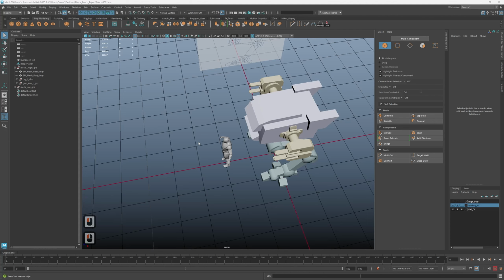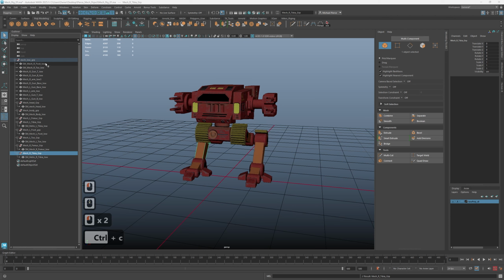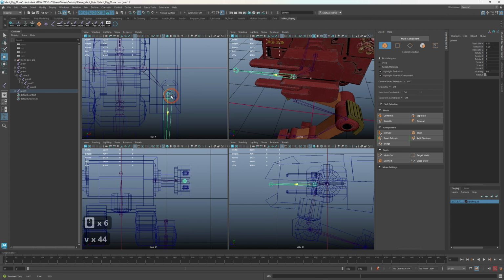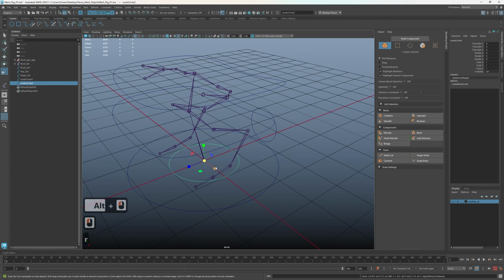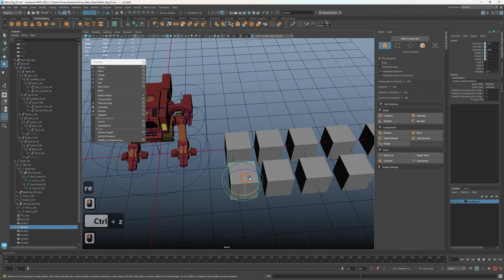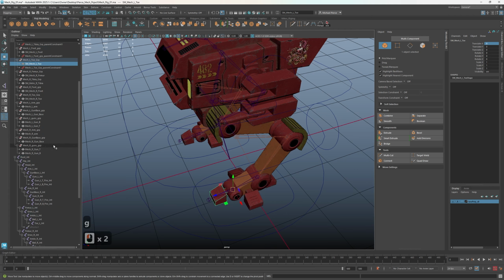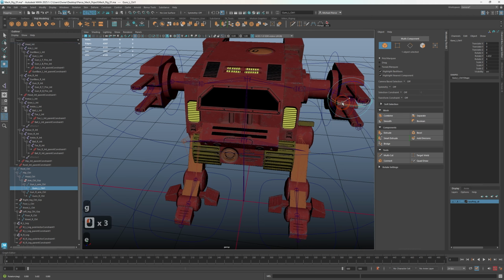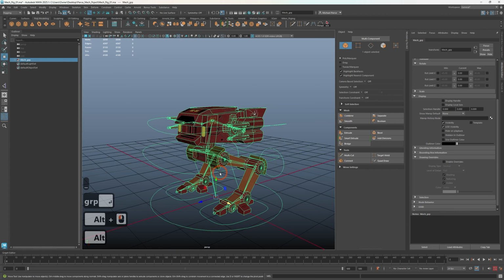Mech Rigging in Maya: Step-by-Step Control Rig Setup Tutorial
"Welcome to our comprehensive tutorial on rigging a mech in Maya! In this video, we guide you through the entire process of setting up a control rig, including creating modules and using parent constraints instead of skinning. Perfect for beginners and intermediate users alike, this tutorial will enhance your rigging skills and make your mech animations smoother and more dynamic.

What You'll Learn:

How to set up a control rig for a mech in Maya
Using parent constraints for more flexible rigging
Creating and organizing rigging modules